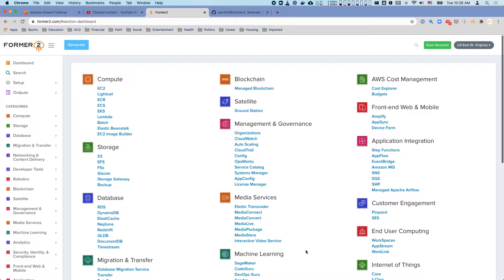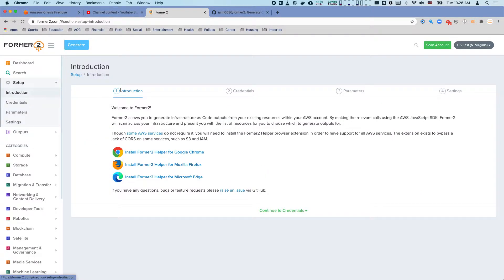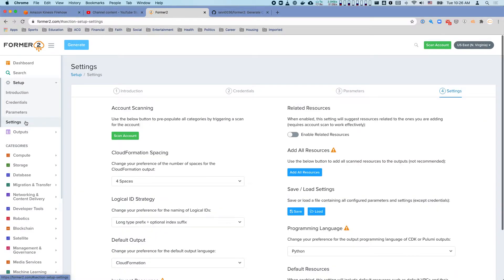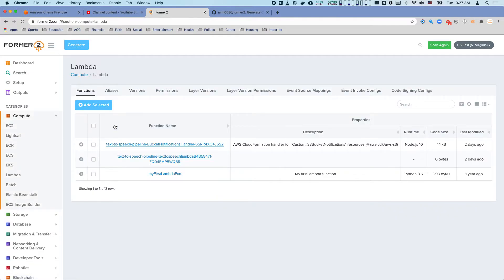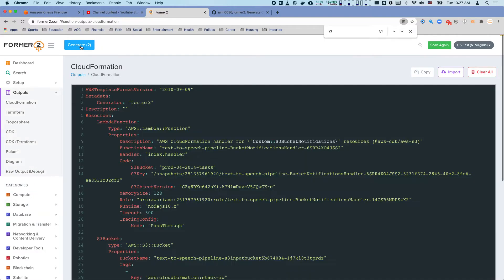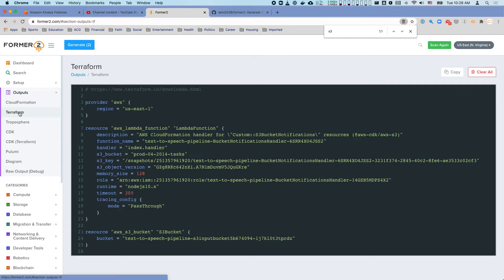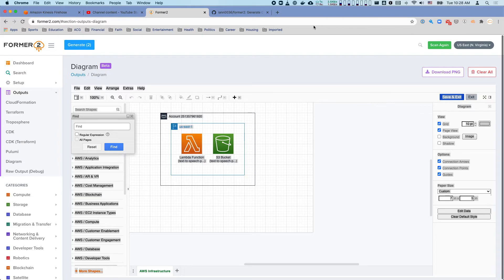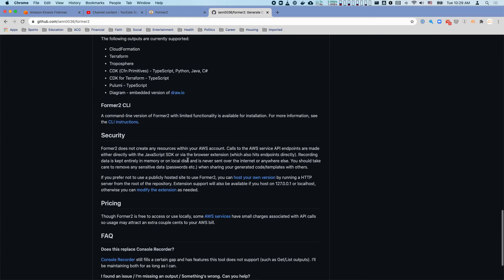Former2 - Demonstration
Former2 is an amazing service for scanning an AWS account and extracting existing resources into Infrastructure as Code (IaC).